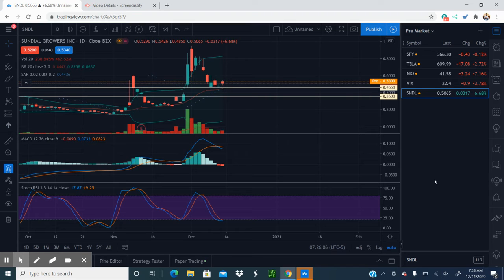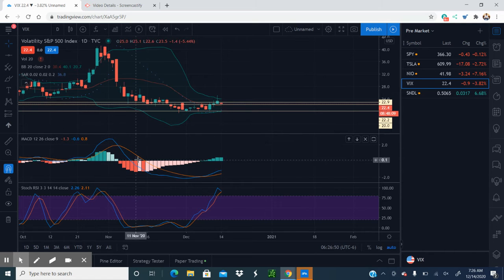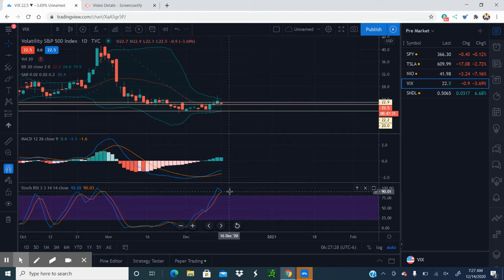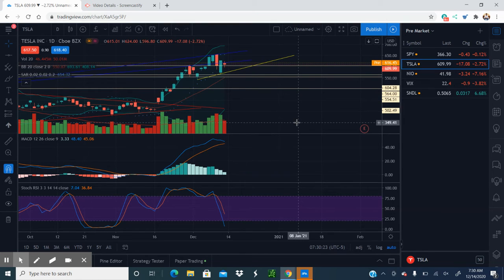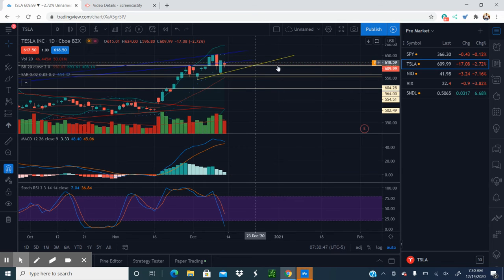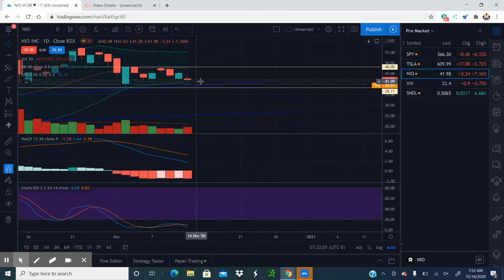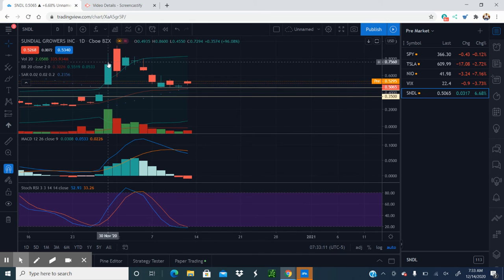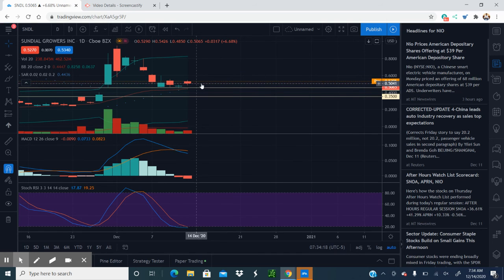Dec 14, 2020 Market Prediction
Everyone has a opinion and different ways of doing things, I'm sharing my knowledge and strategy that works for me, with the hope you can learn and add something to your investing tool box.
Stocks  Mentioned: